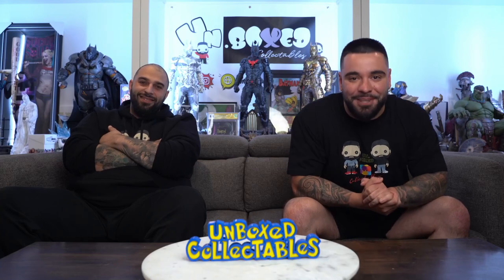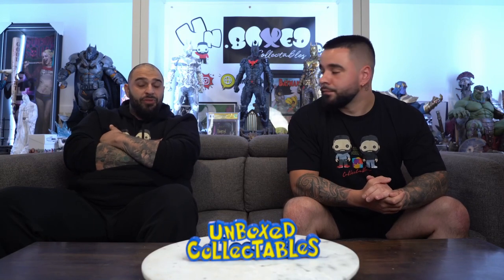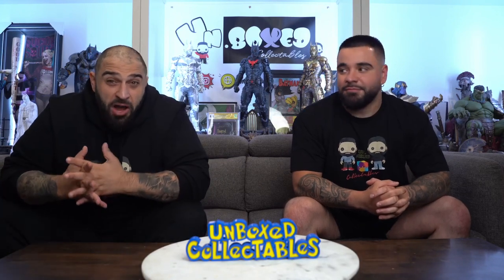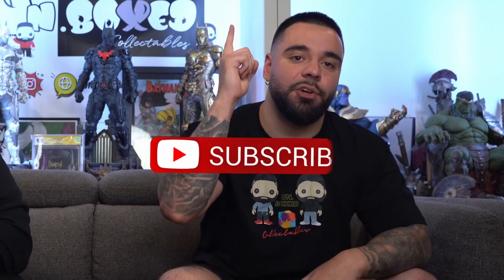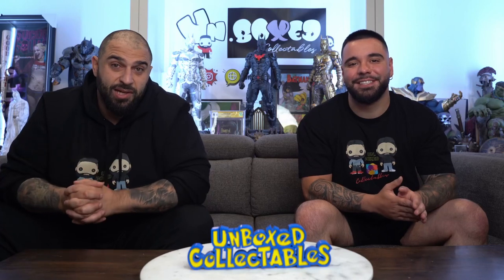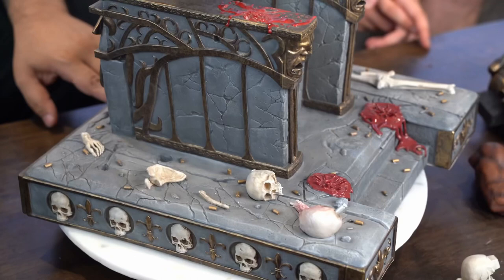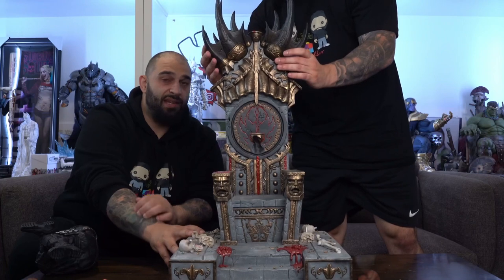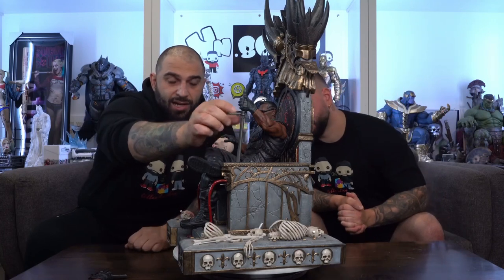UNBOXED COLLECTABLES STATUE REVIEW EP-18 CUSTOM BLADE ON THRONE 1/4 REVIEW (MARVEL)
Hello unboxed fam,

We have officially dropped our eighteenth review.

Very excited to finally take this and do what we love doing best and unbox.

Check out the video please let us know what you think in the comments below and as always we appreciate the love, support and encouragement to make videos for you all.

Also massive thanks to our boy sopha lam please show him some love and follow his Insta ❤️

Thanks 🙏 we can’t express how much we appreciate you all.

Ray and Zac
Unboxed Team